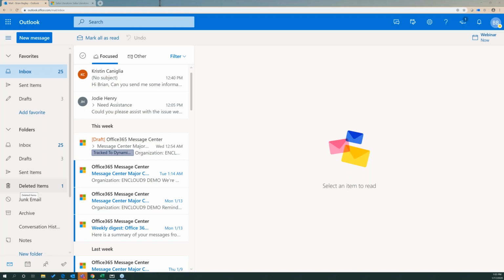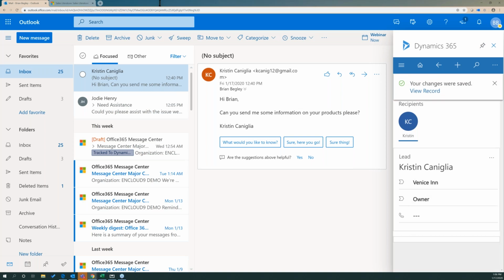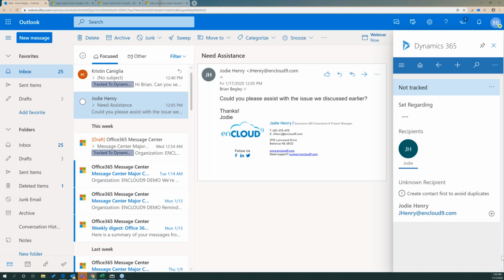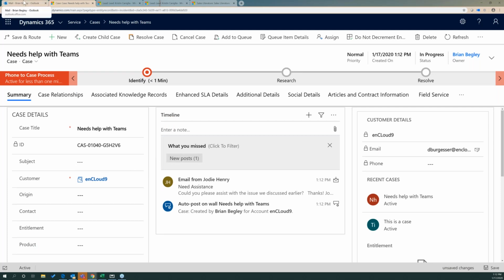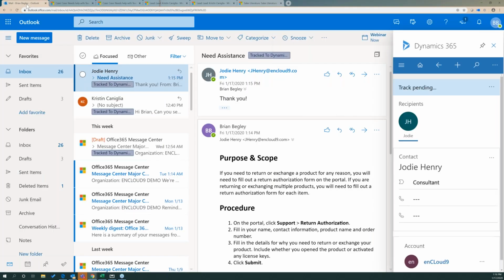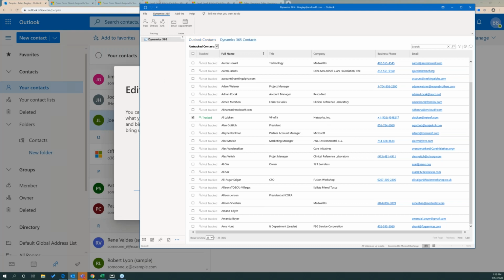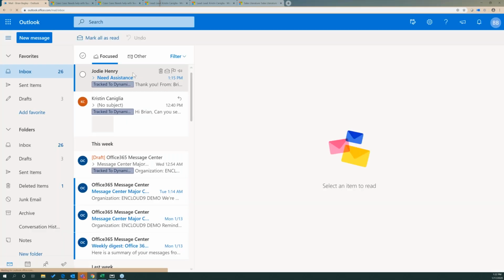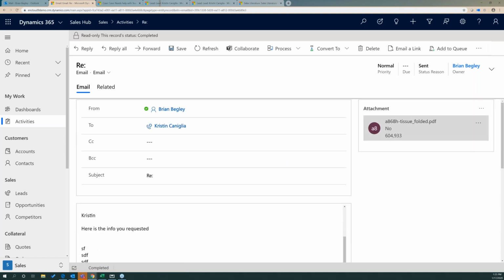🔗 Mastering Microsoft Outlook Integration with Dynamics 365 | Boost Productivity & Efficiency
Welcome to another insightful webinar from enCloud9! In this session, Brian Begley walks you through how to effectively integrate **Microsoft Outlook with Dynamics 365**, enhancing your sales and customer service workflows. Learn how to track emails, manage leads, and create cases seamlessly, all within Outlook.

📌 **Key Takeaways:**
- Overview of the **new Outlook app for Dynamics 365**
- How to track emails from Outlook (desktop, web, and mobile) to CRM
- Creating **leads and contacts** directly from Outlook
- Managing **sales and support scenarios** efficiently
- Adding **sales literature and knowledge articles** to emails
- **Tracking appointments and tasks** to Dynamics 365
- Differences between the **old vs. new Outlook integration**
- Setting up and configuring the Dynamics 365 Outlook add-in

⏰ **Timestamps:**
00:00 Introduction to the webinar
02:15 Overview of the new Outlook App for Dynamics 365
06:30 Tracking emails & creating leads in Dynamics 365
12:45 Using sales literature for lead engagement
18:20 Creating support cases from Outlook
24:05 Managing appointments and tasks in Dynamics 365
30:15 Using Outlook mobile app for Dynamics 365 tracking
35:00 Q&A session and best practices

Have questions? Drop them in the comments, and we’ll be happy to help.